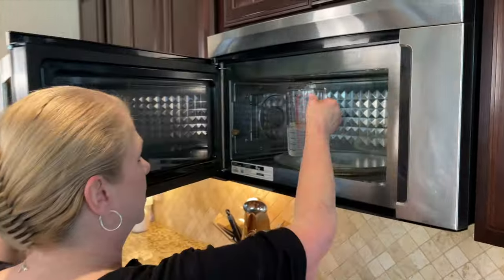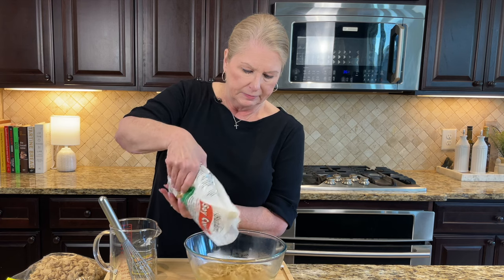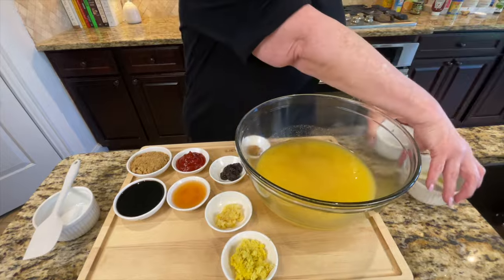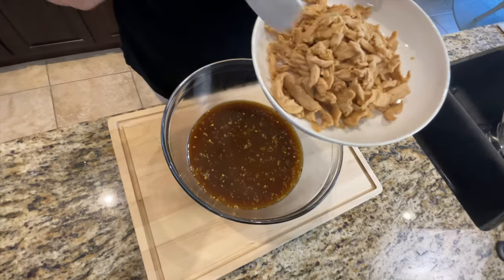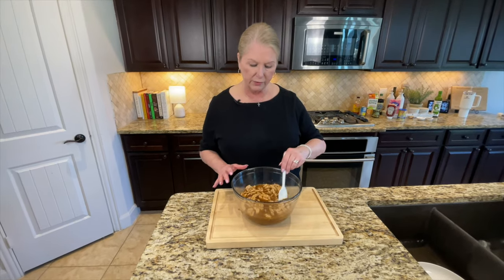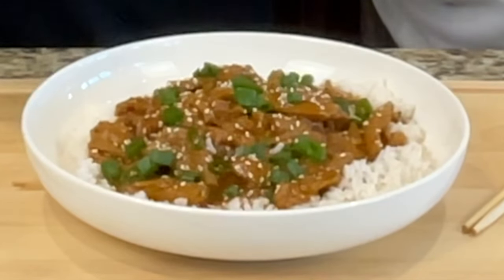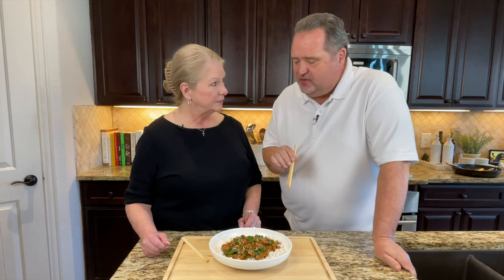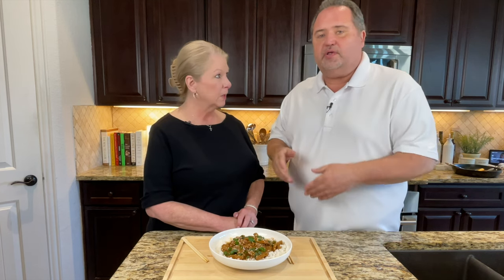So much flavor and easy to make!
Asian BBQ Soy Curls Chick-Un by LiivngTheAlleyWay

Ingredients:
- 2 tablespoons of neutral oil; we use avocado oil
- 2 cups water
- 1/2 package soy curls (we use Butler Soy Curls - link down below)
- 1/2 cup orange juice
- 1/2 cup pineapple juice (can use orange/pineapple juice)
- 1/3 cup soy sauce
- 1/3 cup light brown sugar, firmly packed
- 2 tablespoons fresh ginger, minced
- 2 garlic cloves, minced
- 3 tablespoons apple cider vinegar
- 3 tablespoons ketchup
- 1/2 tsp dried crushed red pepper (optional, to taste)
- 1 tablespoon cornstarch + 2 tablespoons reserved marinade
- 1/2 cup green onion, chopped for garnish

Instructions:
- In a large bowl, add the Better Than Bouillon No Chicken Base to 2 cups warm water and stir well
- Add the dry soy curls to the liquid
- Allow to sit for 10 minutes to rehydrate
- Drain the soy curls, reserving the liquid, and squeeze out all of the excess liquid
- Add the reserved liquid to a large bowl
- Add the orange juice, pineapple juice, Better Than Bouillon Vegetable Base, soy sauce, sugar, ginger, vinegar, ketchup, garlic cloves, and crush red pepper (if using) to the bowl
- Stir well to mix
- Add the rehydrated soy curls to the marinade and let sit for 20 minutes
- Add the oil to a large skillet and heat to medium high
- Add the soy curls and the marinade to the skillet
- Bring to a boil, cover, reduce heat, and simmer for 15-20 minutes
- Mix the cornstarch and reserved marinade to make a slurry
- Add the slurry to the boiling soy curls and stir well until the sauce thickens
- Serve the soy curl "chick-un" over rice and garnish with green onions and sesame seeds, if desired

Cool products used in this video:
- 4 cup measuring cup
- Better Than Bouillon No Chicken Base
- Butler Soy Curls
- Large clear bowls
- Better Than Bouillon Vegetable Base
- All-Clad hard anodized nonstick skillet
- White silicone spatula set
- Chosen Foods avocado oil
- Ben's Original Rice
- Flat white bowls
- Sesame seeds
- Reusable bamboo chopsticks
- Mini whisk

These are some of our FAVORITE things we can't live without!:

- KitchenAid food processor
- KitchenAid mini food processor
- Nutri Ninja Auto-iQ Blender
- Mueller cleaver knife
- casaWare ceramic cookie sheet
- All-Clad cookware

Timecodes:
00:00 - Intro
00:30 - Ingredients
00:34 - Rehydrating the soy curls
02:20 - Draining the soy curls
02:51 - Mixing the marinade
04:27 - Marinating the soy curls
04:57 - Cooking the soy curls
06:10 - Adding the cornstarch slurry
07:29 - Sadie!
07:39 - Taste test
09:40 - Shout out to Ed!
10:02 - Outro
10:50 - Bloopers!